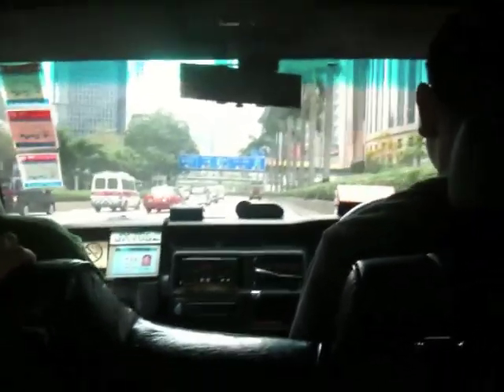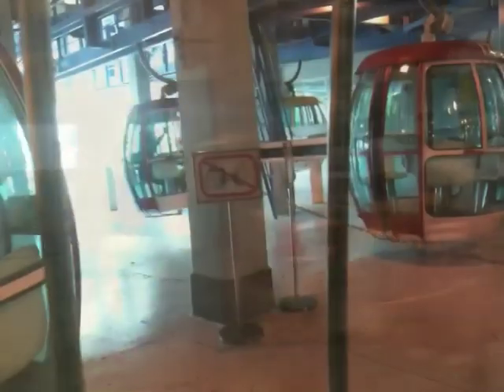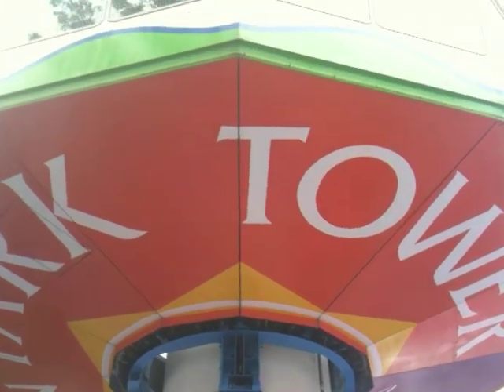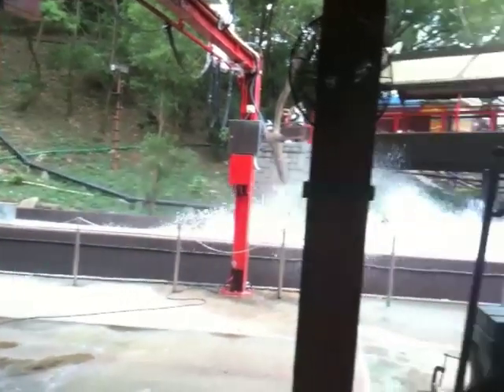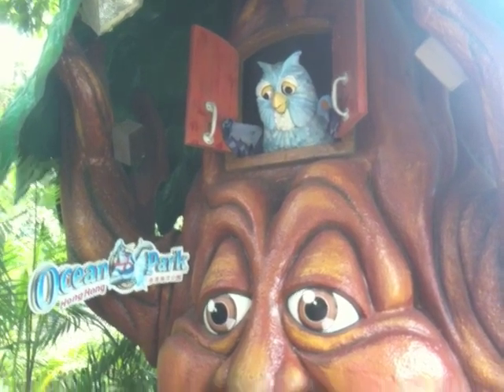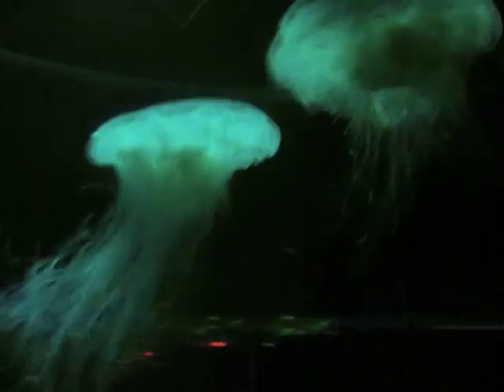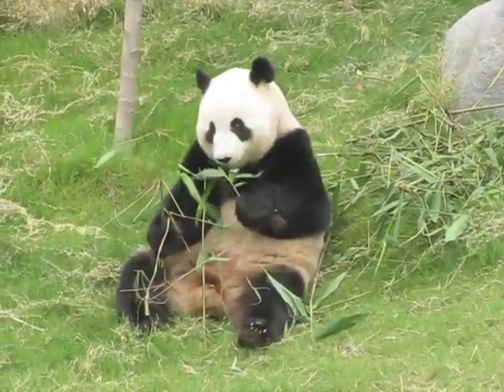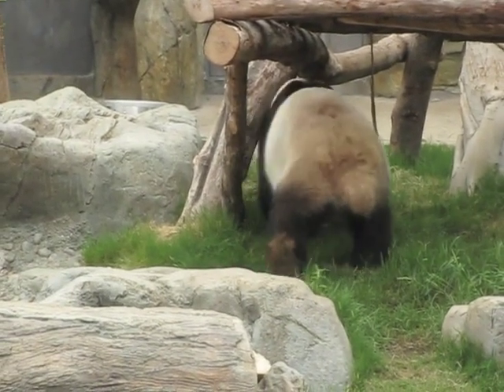Hong Kong & Malaysia Update 5 - Ocean Park! | vincentleet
Spent our last day in Hong Kong at Ocean Park. Quite a long tiring day.
Footage filmed on April 9th, 2010.

[This video was originally posted on my old account on April 19, 2010]